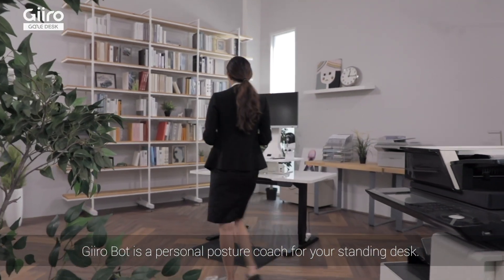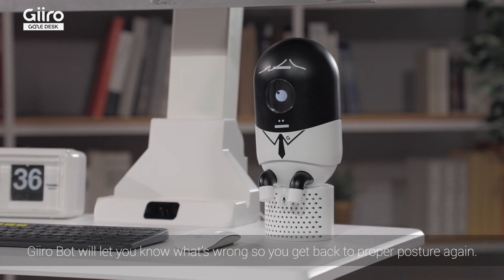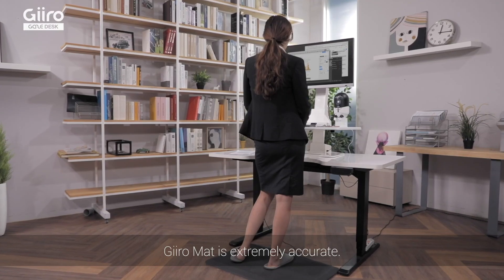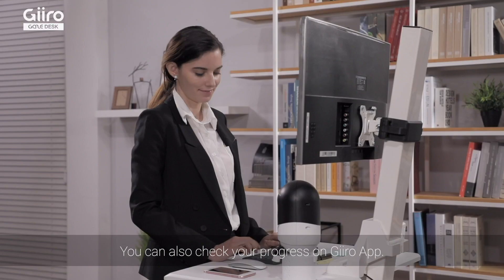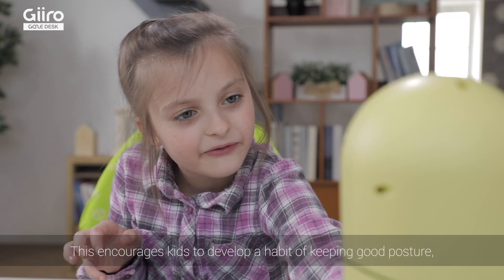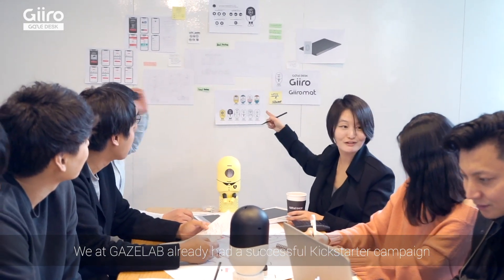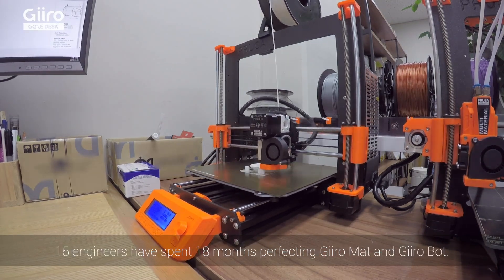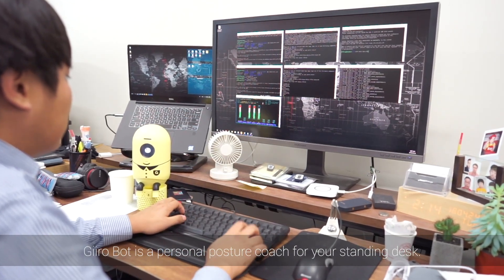Giiro : Personal Posture Coach on your Standing desk _by GAZELAB(게이즈랩)_GAZEDESK(게이즈데스크)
Simply stand on Giiro Mat, and Giiro Posturebot will monitor your posture throughout the day.
Giiro just lanuched on Kickstart in June 2018. and Meet us at MWC Shanghai 2018.